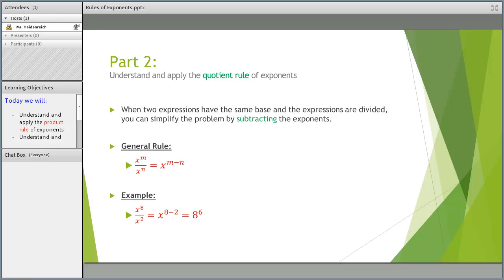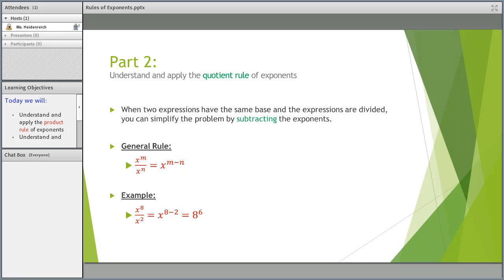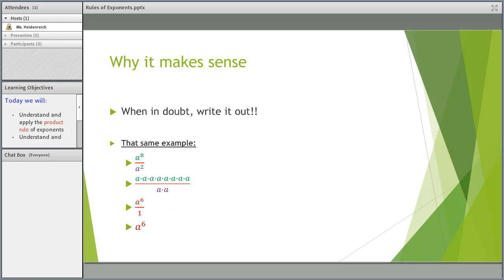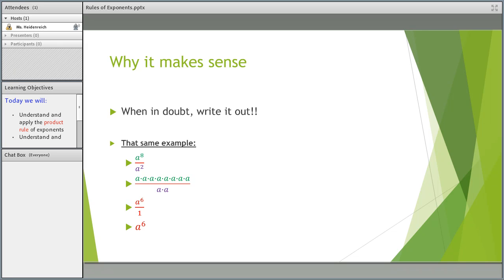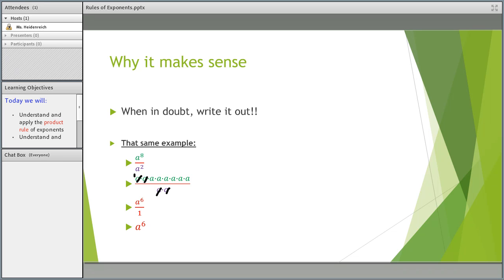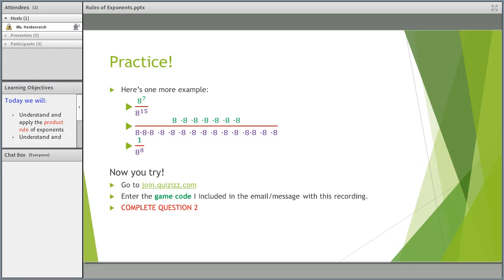Algebra 1A Week 1 - Rules of Exponents Part 2